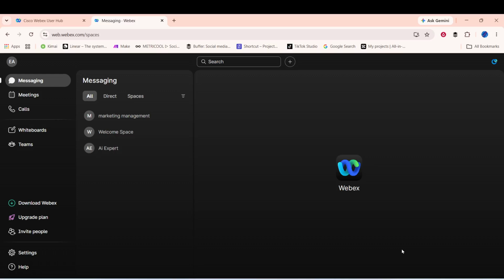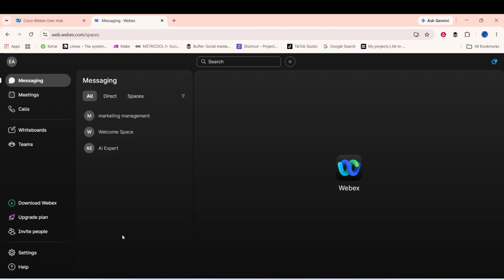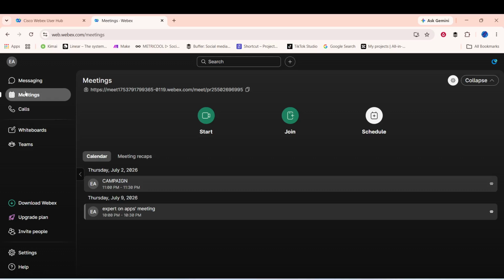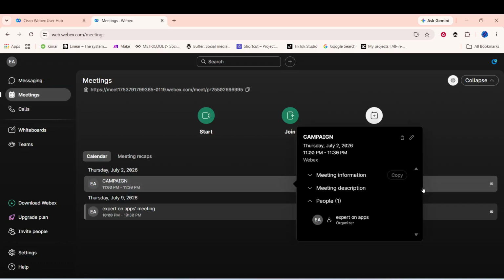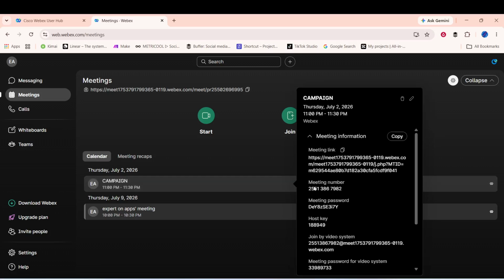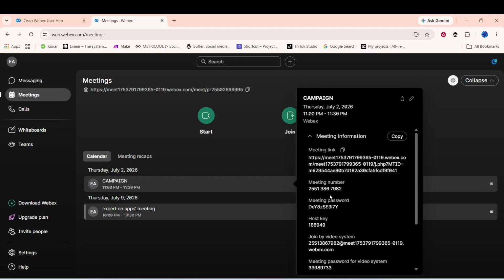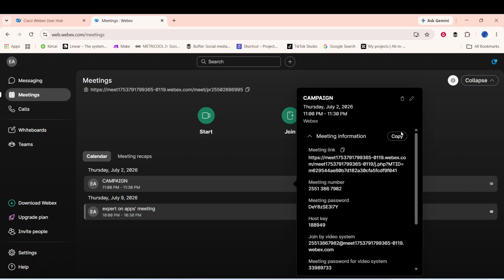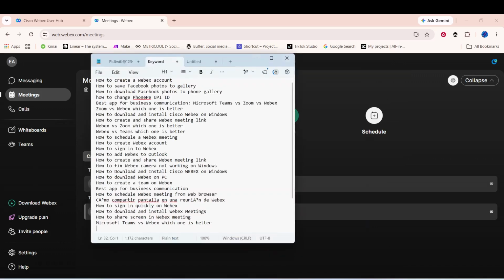How To Copy Meeting Information In Webex (Full Guide 2026)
In this video, we discuss how to copy meeting information in Webex quickly and easily. Learn to copy meeting details like the link, number, and password with one click, avoiding manual typing errors. This tutorial shows you how to copy meeting info from Webex and paste it into emails, chats, or documents.

00:00 Introduction
00:16 Sign In to Webex Account
00:35 Access the Meetings Tab
00:51 Select a Specific Meeting
01:07 Open Meeting Information Section
01:27 Click the Copy Button
01:48 Switch to Target Application
02:00 Paste the Meeting Details
02:20 Verify and Share Instantly